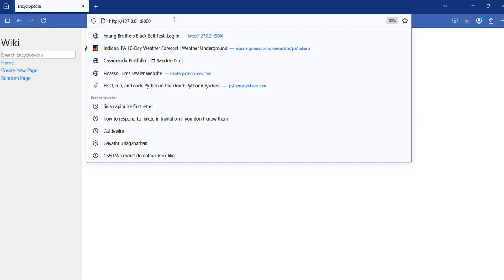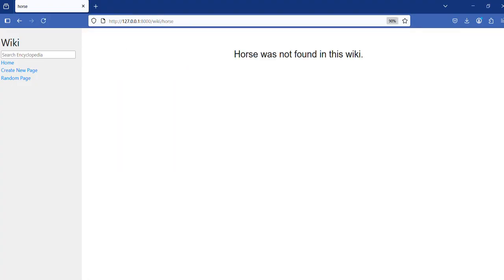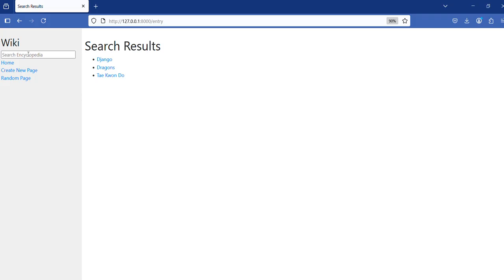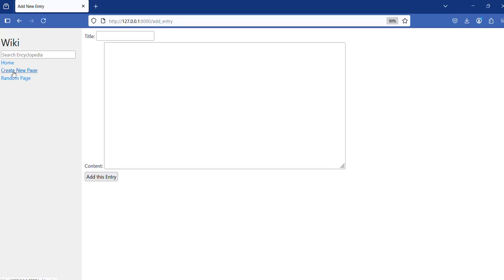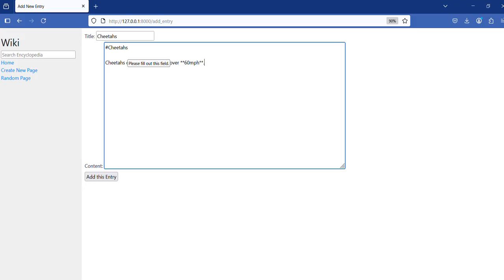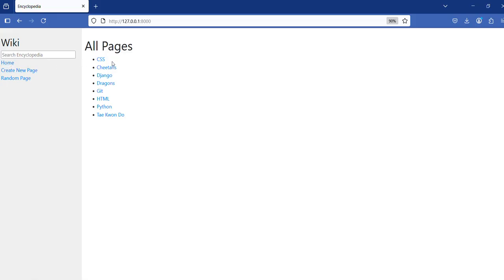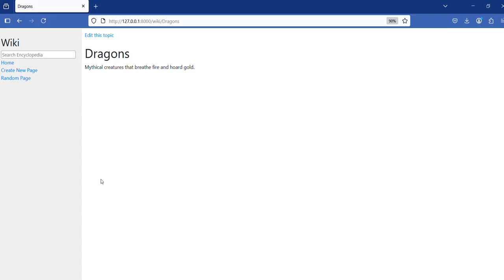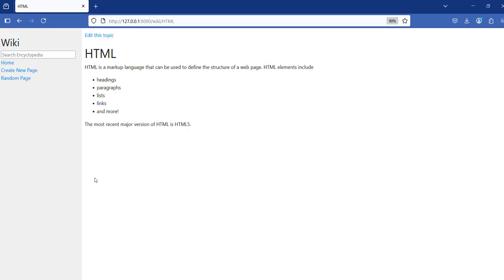CS50Web Project1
Project 1 from CS50 Web Programming with Python and JavaScript

00:00 Entry Pages
00:36 Index Page
00:46 Search
01:18 New Page
02:29 Edit Page
02:51 Random Page
03:08 Markdown to HTML